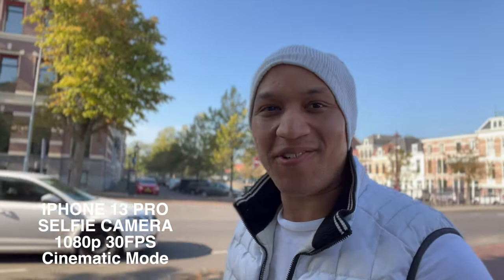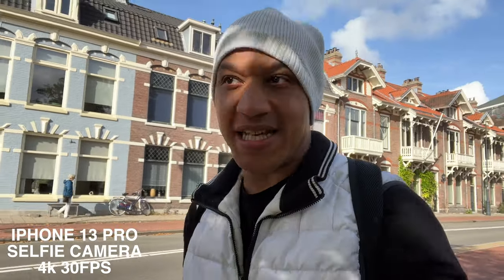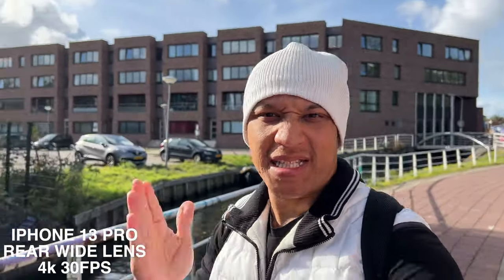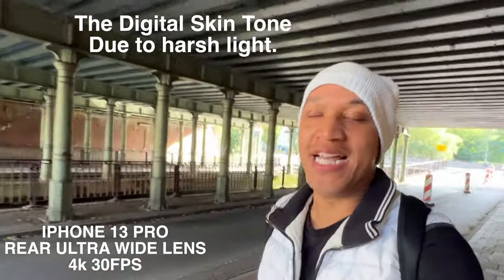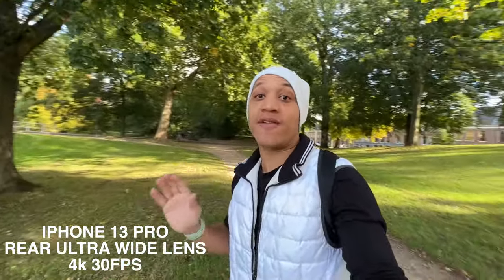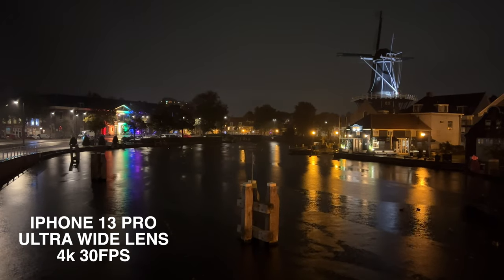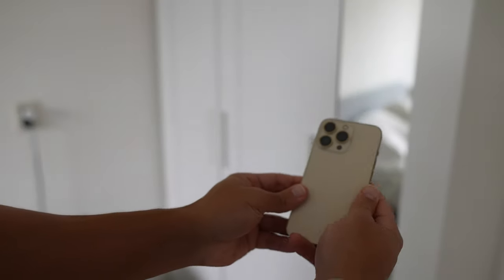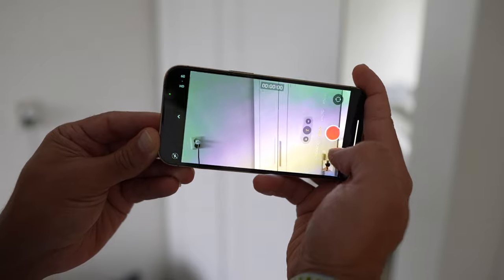Iphone 13 Pro ULTIMATE Vlog Review! Iphone 13 Pro BEST VLOGGING Camera 2021!?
Can you Use The New Iphone 13 Pro to vlog or make youtube videos?

Today we are taking a look at the brand new Iphone 13 Pro. We will be taking the Iphone 13 Pro and putting it through the Ultimate Vlog Review! Can the Iphone 13 Pro br the best vlogging camera in 2021. After Unboxing the iPhone 13 Pro, The biggest thing i was to see was Cinematic Mode.

This we have a lot of potential cameras that can be the best vlogging and creative cameras of 2021. From the Dji Pocket 2. to the New GoPro Hero 10 Black.  And now we have the new Iphone 13 Pro.

So does it hold up. Heres the Iphone 13 Pro ULTIMATE Vlog Review! Iphone 13 Pro BEST VLOGGING Camera 2021!?